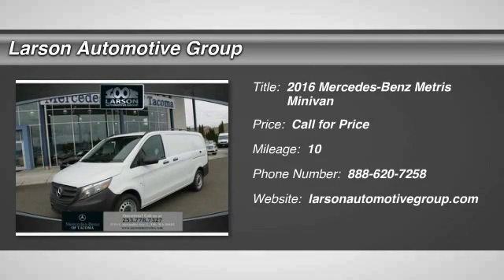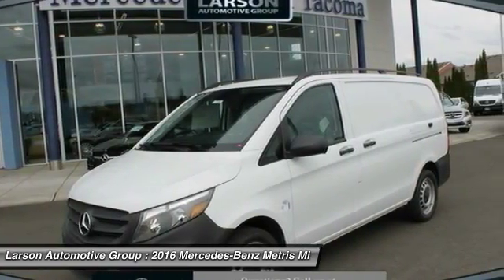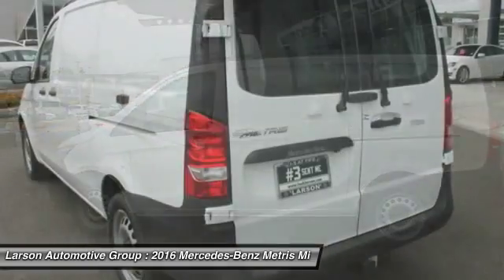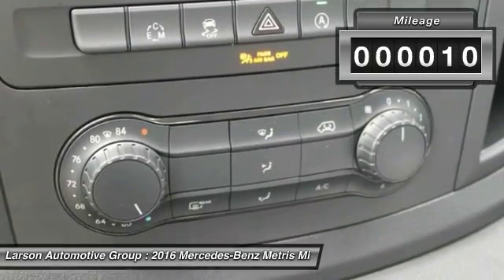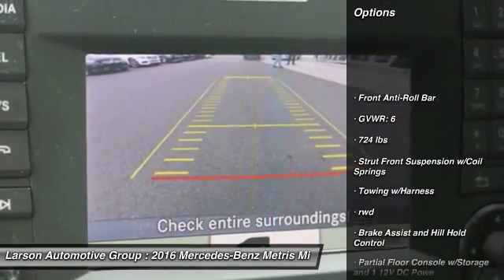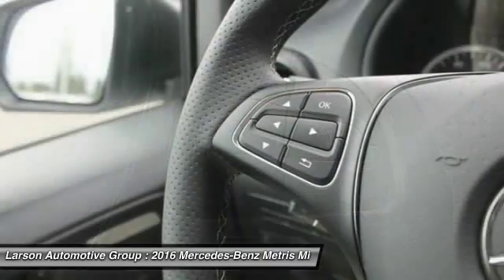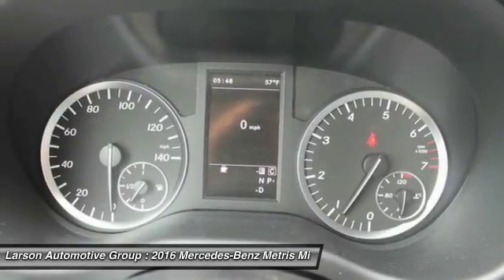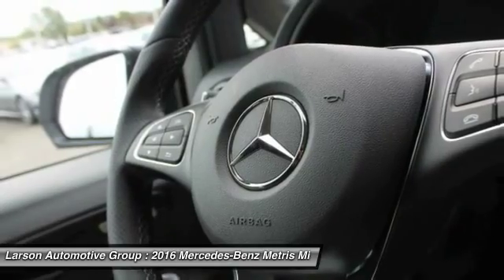2016 Mercedes-Benz Metris Puyallup WA 1648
2016 Mercedes-Benz Metris Cargo Van

2001 N. Meridian

You'll love this 2016 Mercedes-Benz Metris. This is a minivan you'll want to take home. With 10 miles, it features Automatic transmission and an exterior color of . Call and get in touch with Larson Automotive Group directly, and be the first to open the minivan door today!